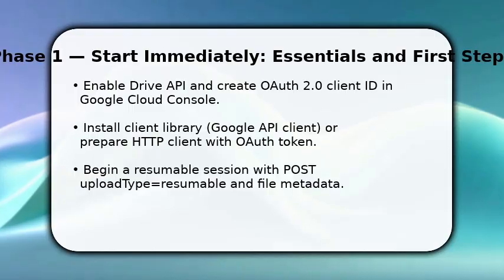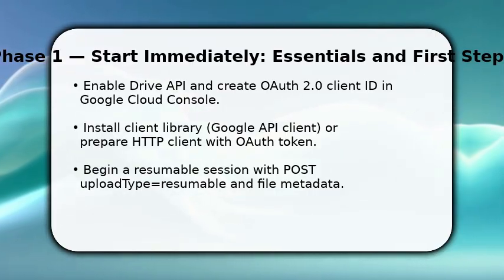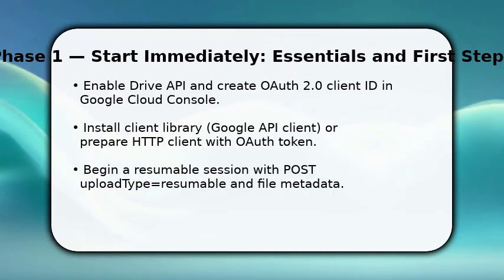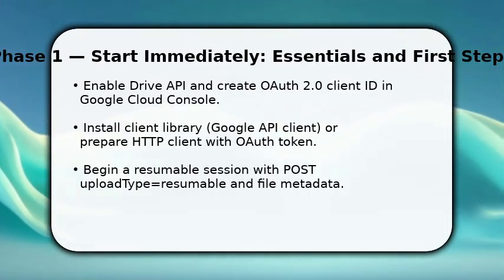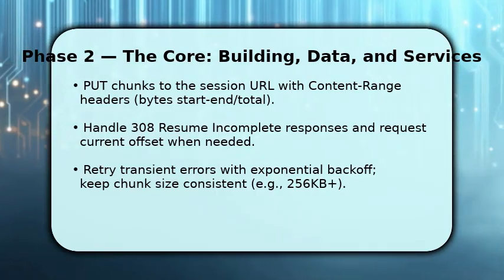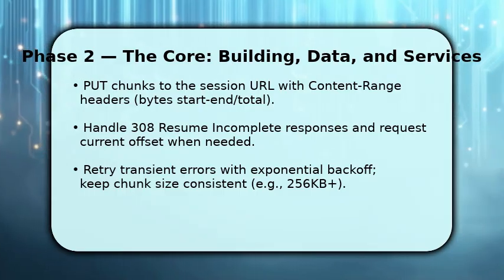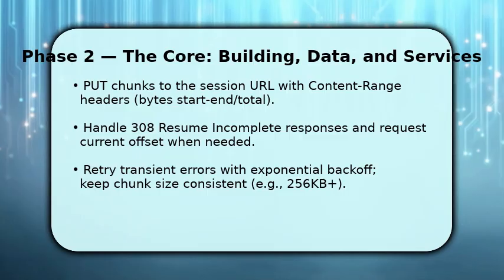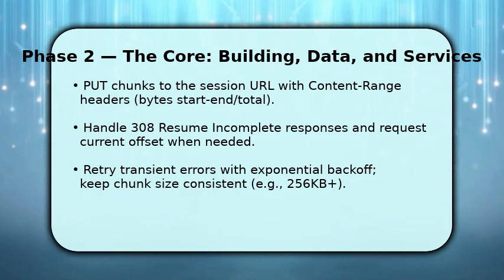How to Use Google Drive Api to Upload (only Way)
How to Use Google Drive Api to Upload (only Way) | 🔒 Surfshark VPN Deal — Stay private and secure. $1.99/mo + 3 Months Free ▸

Learn the essential steps for using Google Drive API to upload files directly. This video guide covers setting up OAuth credentials, initiating a file transfer request with Python code examples, and handling responses effectively.

Google Drive API, upload process, OAuth authentication, Python coding tutorial, file management on drive, API integration for Google Drive, handling upload requests, transfer files using APIs, using OAuth with Python scripts